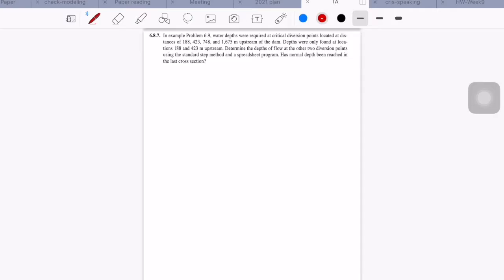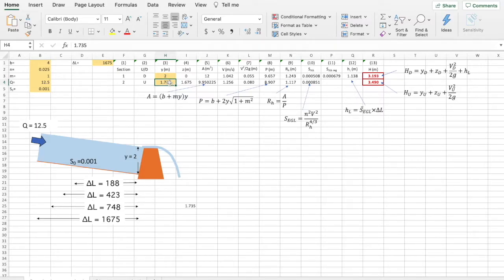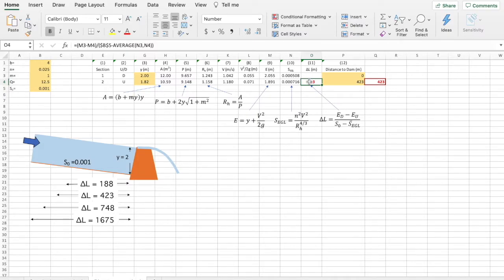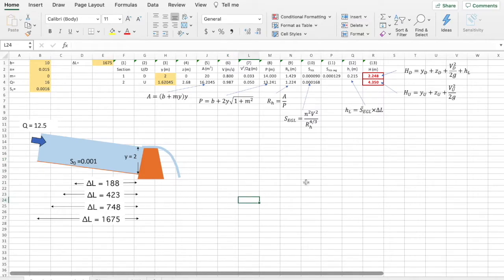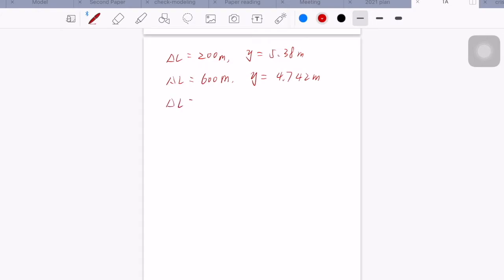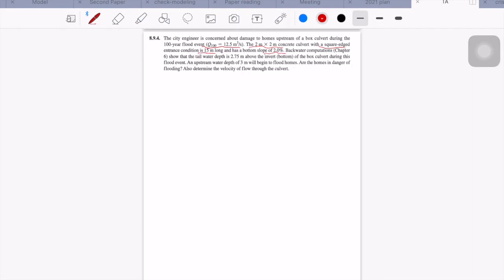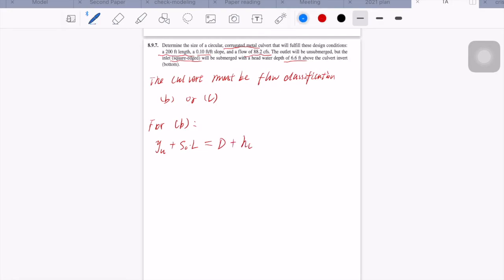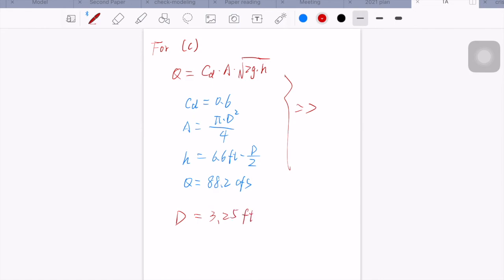HW Week10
0:00 Problem1
7:37 Problem2
13:13 Problem3
22:20 Problem4
28:26 Problem5
33:45 Problem6